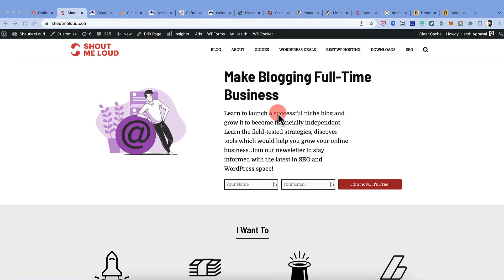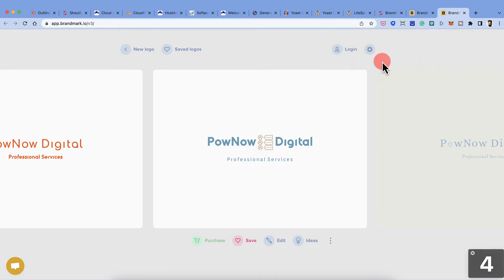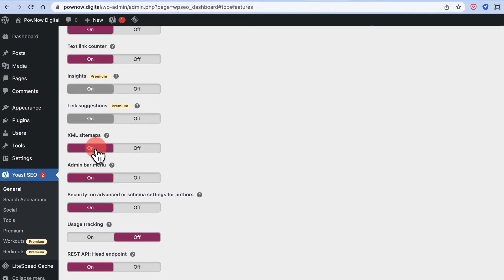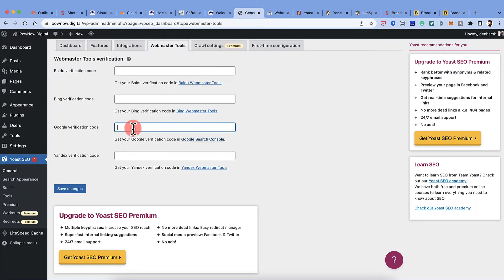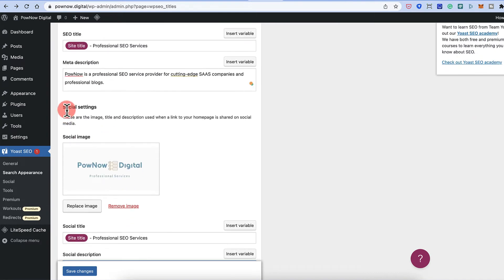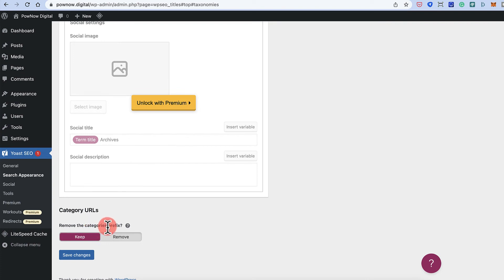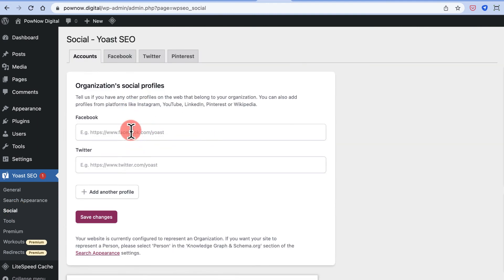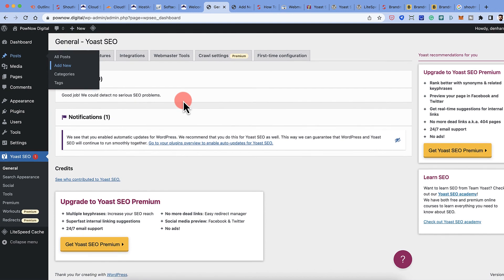How to Configure & Setup Yoast SEO Plugin 2025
An SEO plugin is a must for every WordPress site.
Yoast SEO plugin is the most popular WordPress SEO Plugin.
In today's video, we will configure and set up the Yoast SEO plugin on a WordPress blog.

~ Our Accomplishments ~